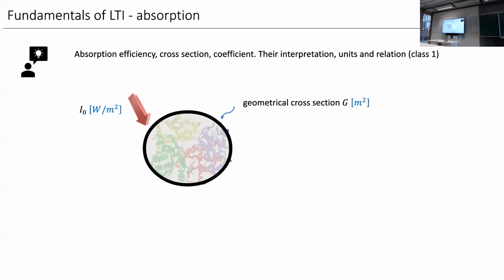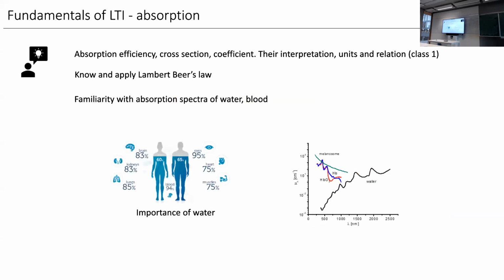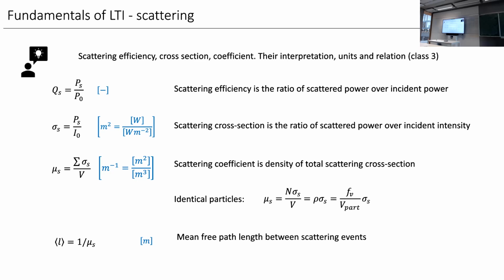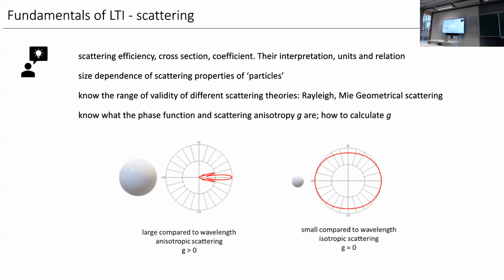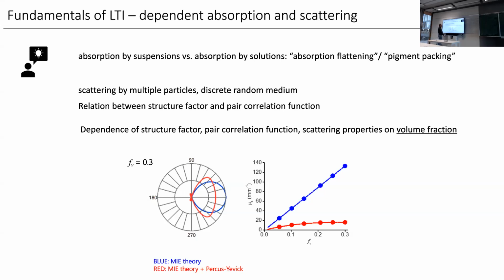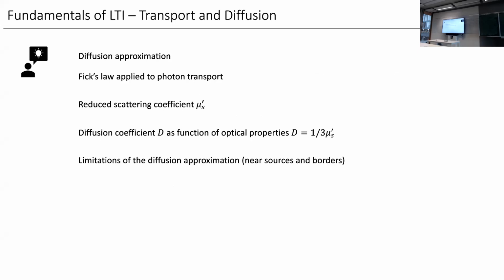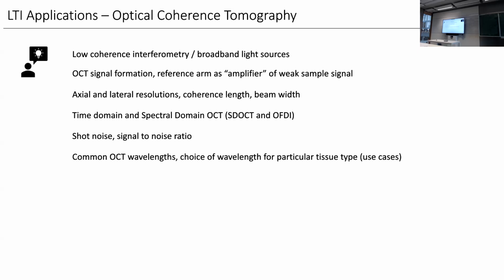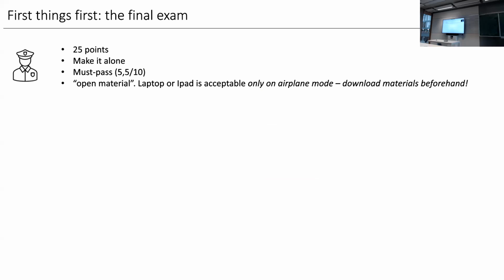2022 10 21 LTI L14 wrapup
Wrapup of the 2022 light-tissue interaction course.